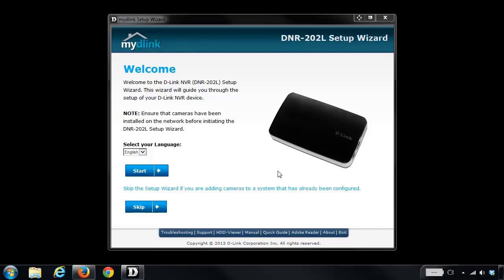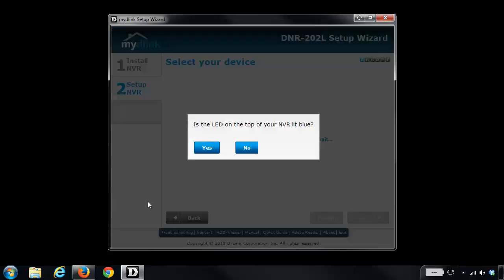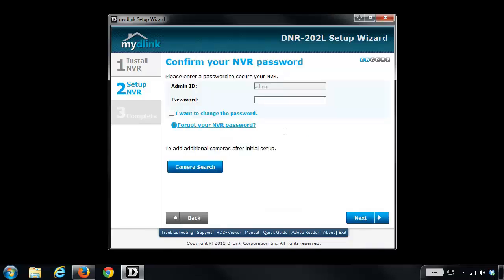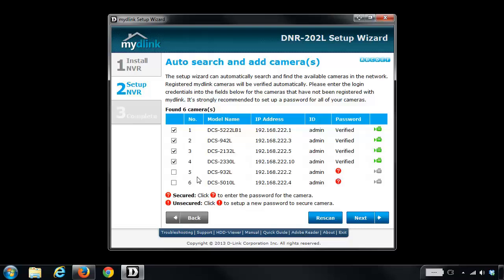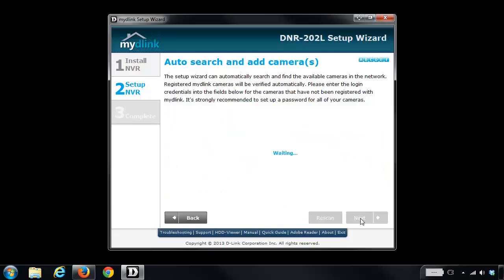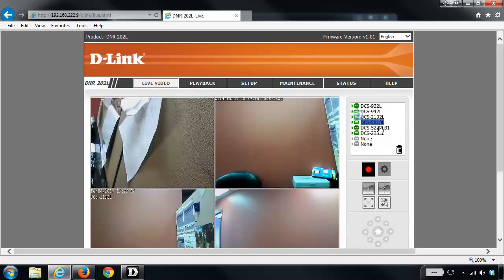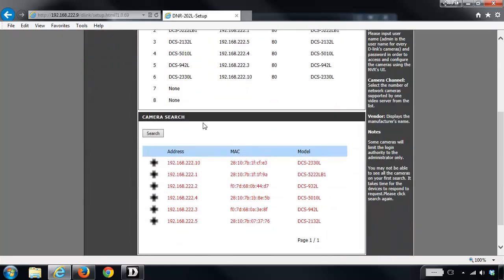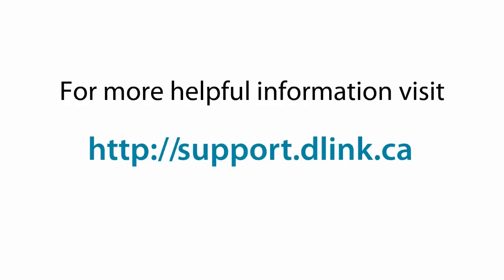How to add new cameras to the DNR-202L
This video will demonstrate how to Add cameras to an already configured DNR-202L